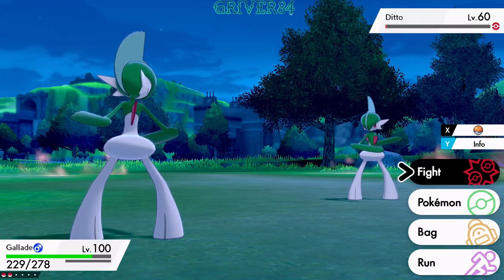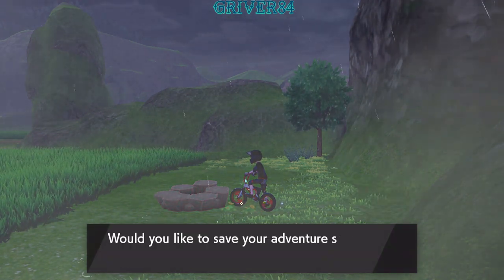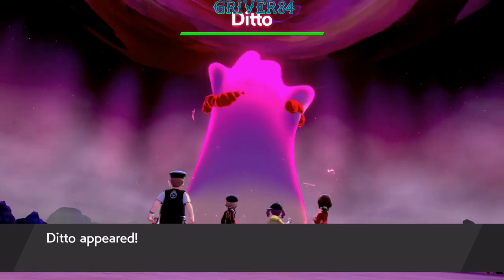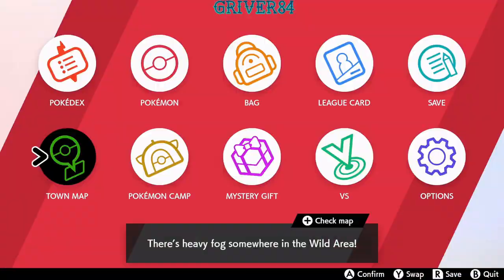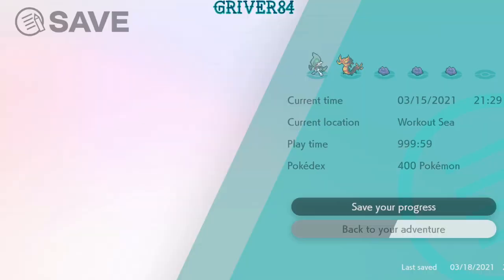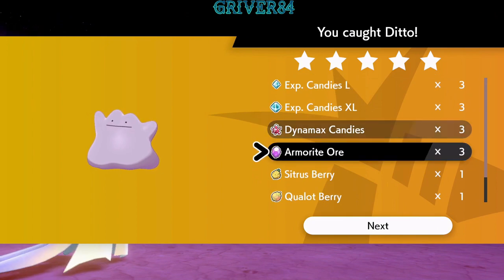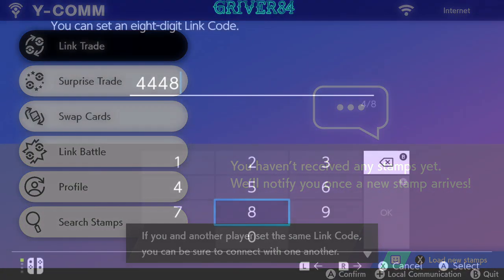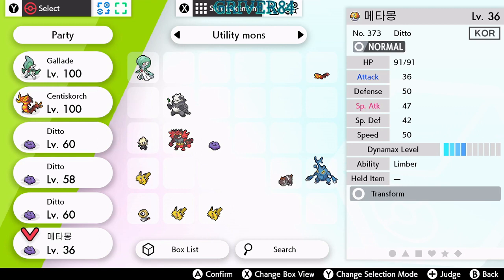Pokemon Sword/Shield Beginner Breeding Guide - Part 1 - Ditto Locations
Starting off a new series showing people what are good things to have for breeding competitive Pokemon for PokemonSwordShield. One of the biggest things people talk about during my Pokemon streams is my ditto collection. Well today I show you where in each part of the game (all DLCS) to catch yourselves your own set of dittos for breeding. Hope you enjoy!